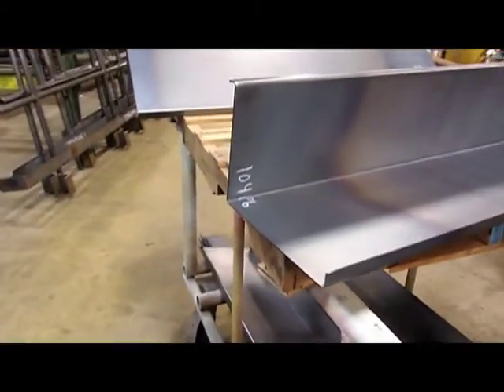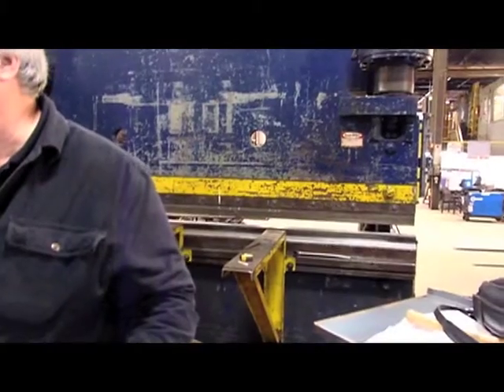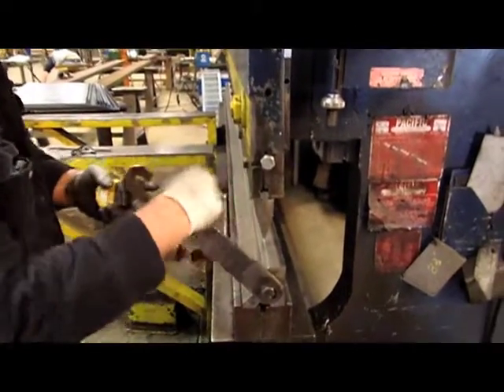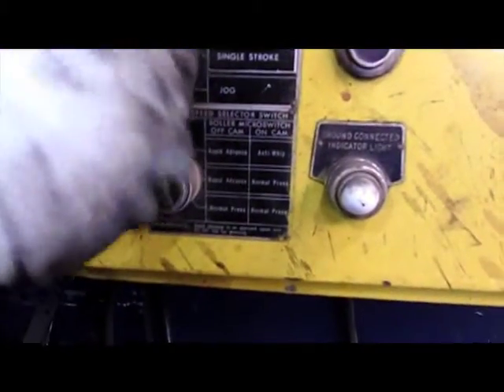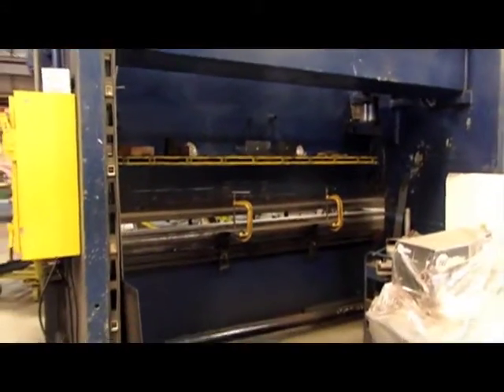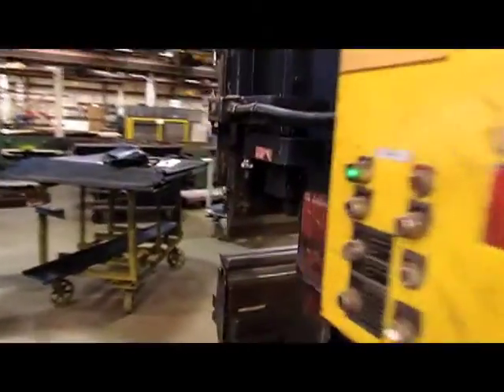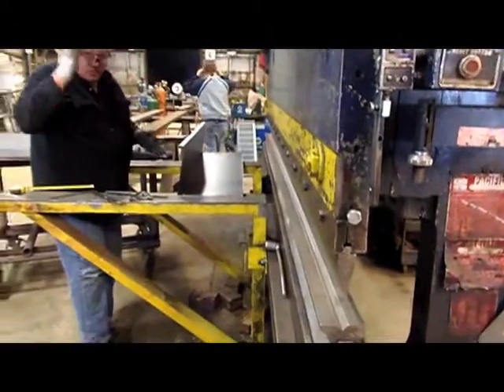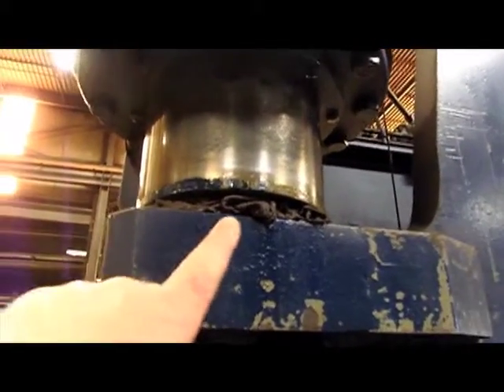PACIFIC K400 12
- FOR SALE - Used Pacific 400 Ton x 12 Hydraulic Press Brake